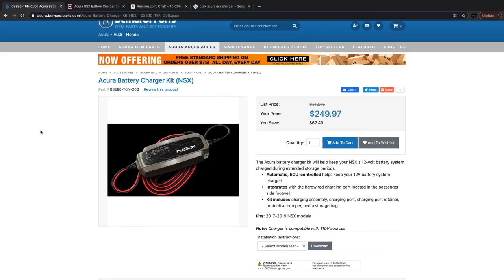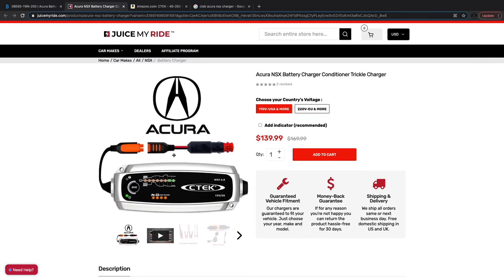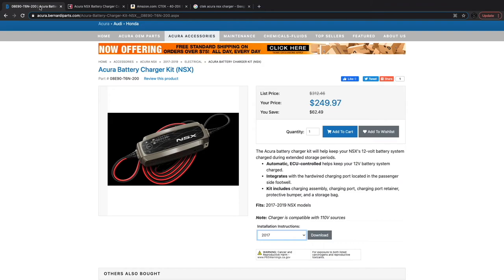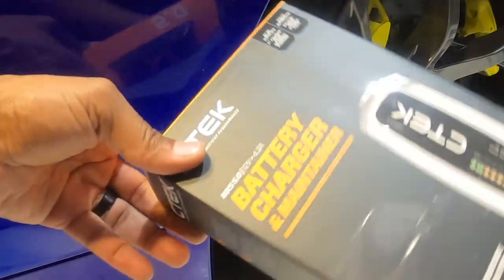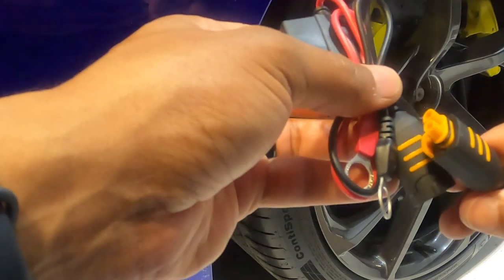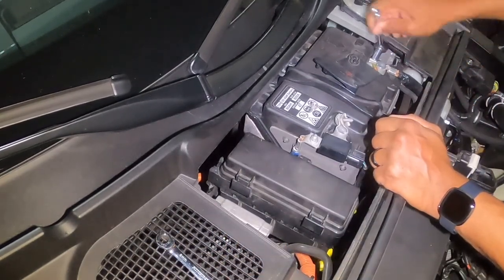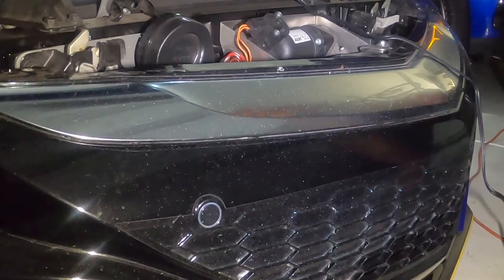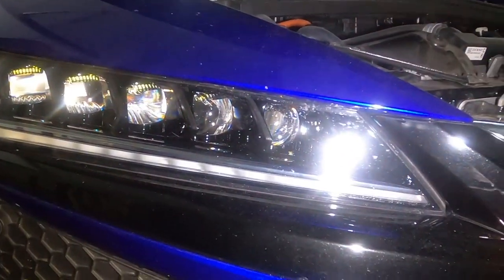2017 Acura NSX Battery Charger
In this video we compare the OEM Battery Maintainer vs the CTEK Manufacturer of the Acura OEM model to see the differences and which one ends up being the economical choice.

The good thing about this CTEK product is that it is universal. It comes with eyelet connectors or you can use the clamps, just hook up the connector of your choice to the comfort connect system.

CTEK - 40-206 MXS 5.0 Battery Charger and Maintainer

Recording Equipment
GoPro Hero 8
Media Mod Hero 8
*Latest GoPro Model (Hero 9)
*Media Mod Hero 9
GoPro Display Mod
GoPro Light Mod
Vehicle Camera Mount
Wireless Microphone System

Supercar Model: 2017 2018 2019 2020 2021 Gen 2 Honda Acura NSX